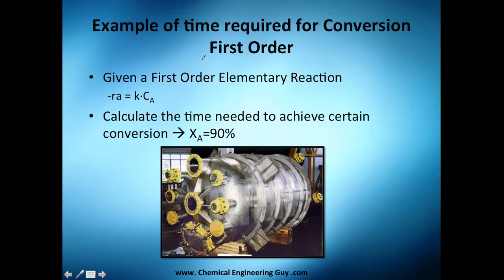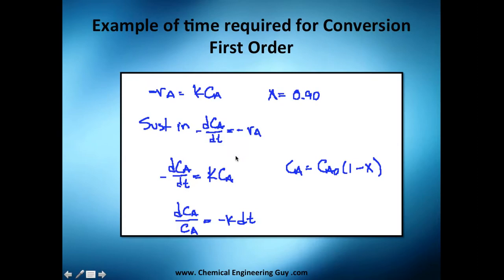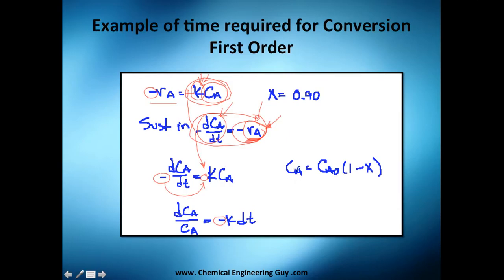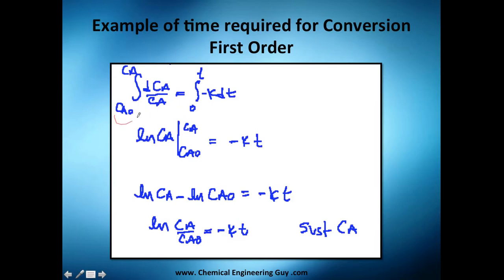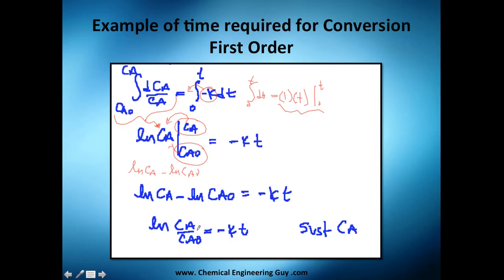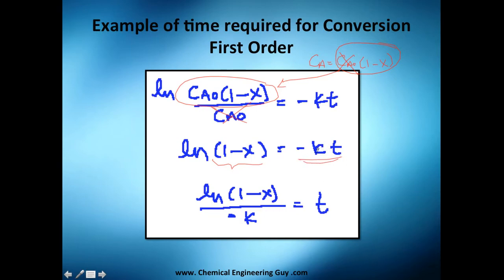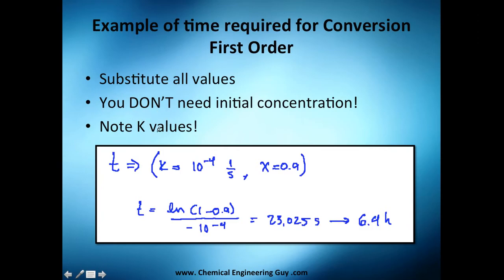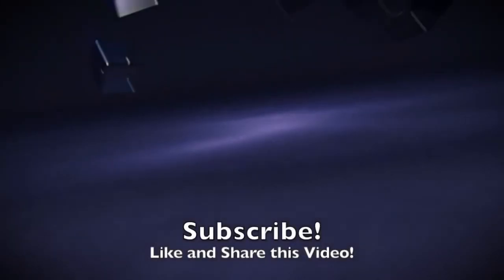First Order in a Batch Reactor // Reactor Engineering - Class 63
Isothermal Batch Reactor with a reaction of First Order!

Independent of the Initial Concentration!!